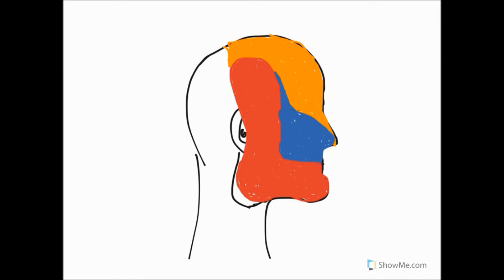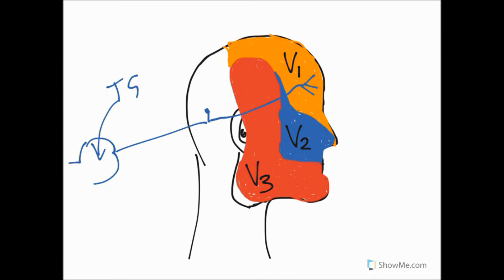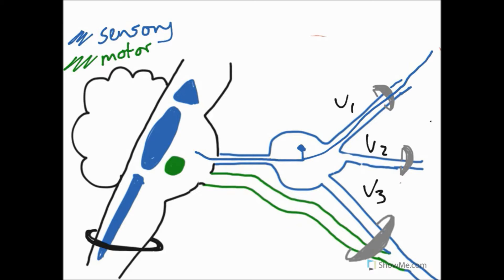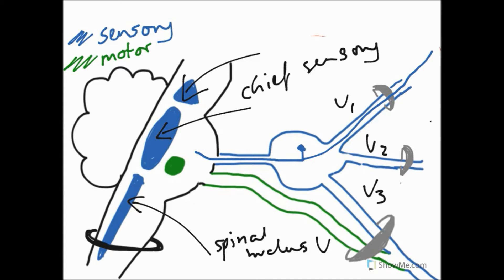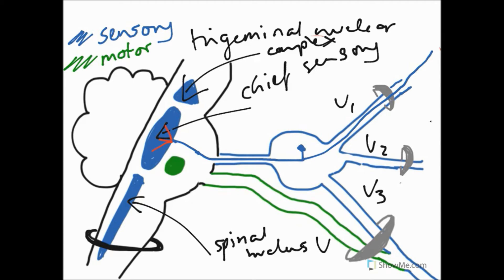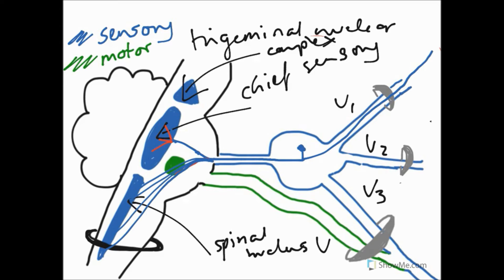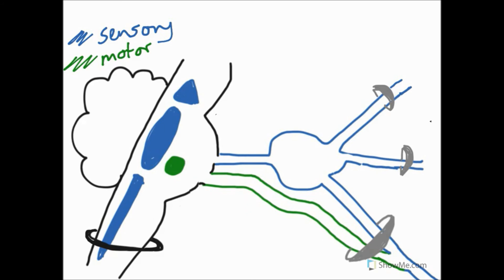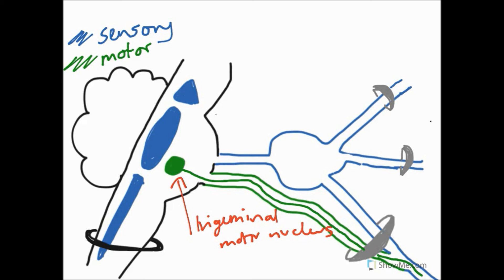Trigeminal nerve sensation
In her second video in the series on the trigeminal nerve, Ellie explains the 3 distributions of the sensory modality of the fifth cranial nerve!